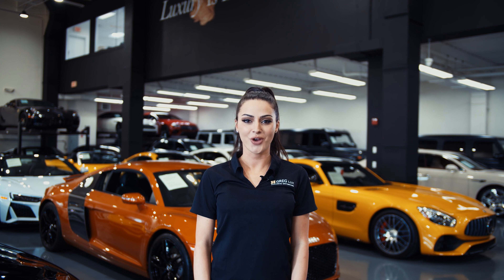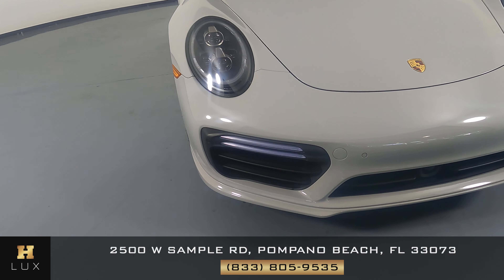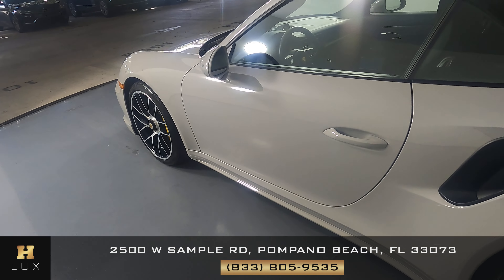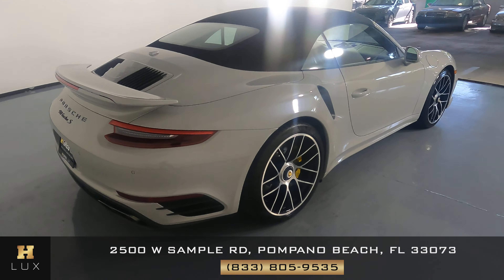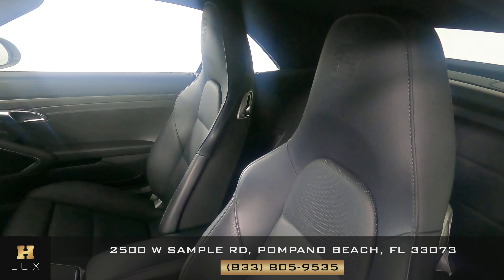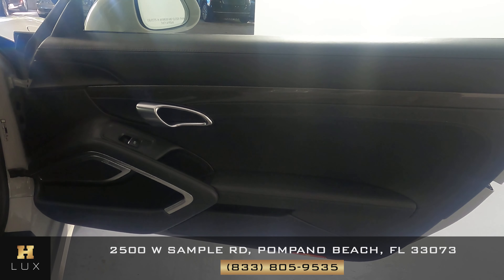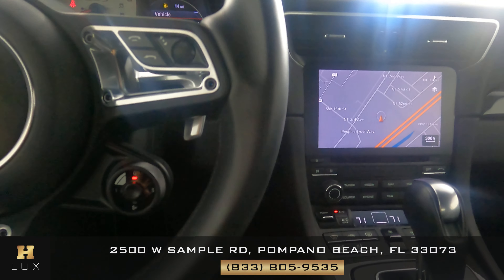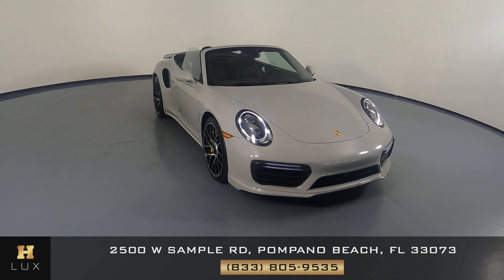2019 PORSCHE 911 TURBO S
WP0CD2A93KS144806